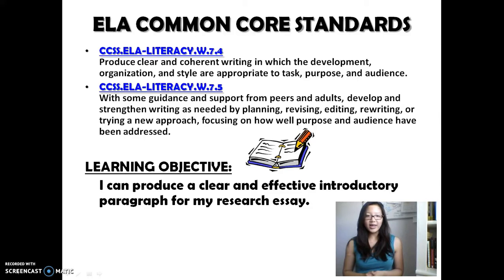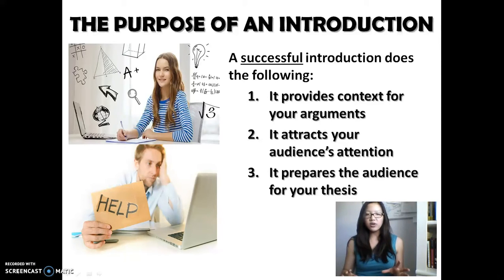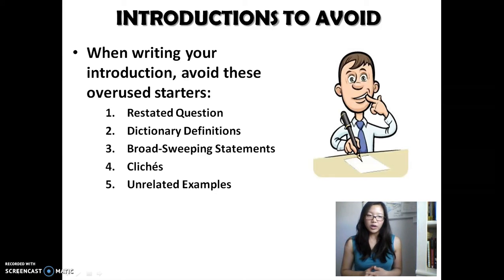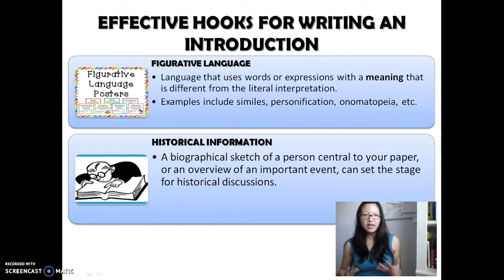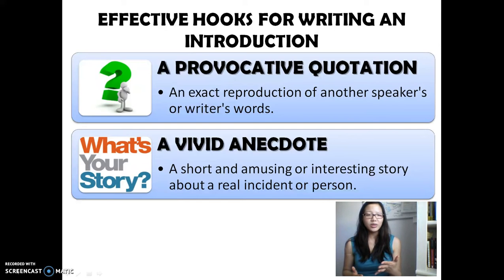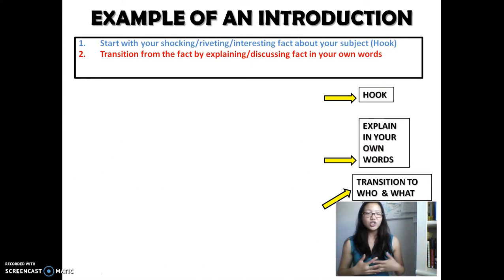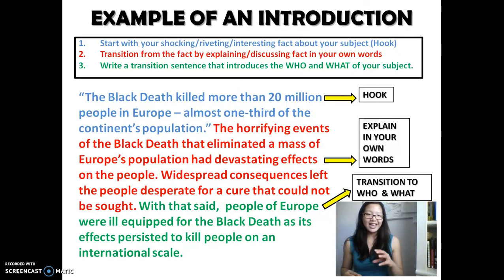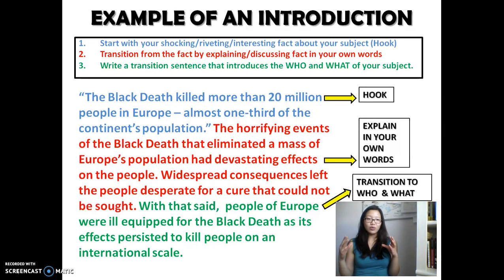How to Write an Effective Introduction